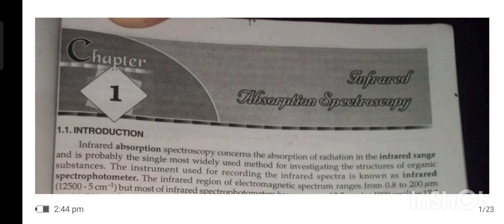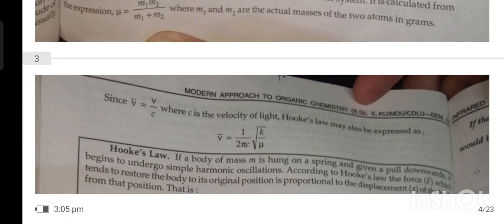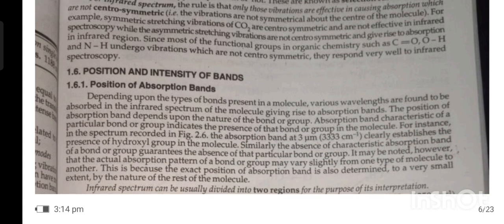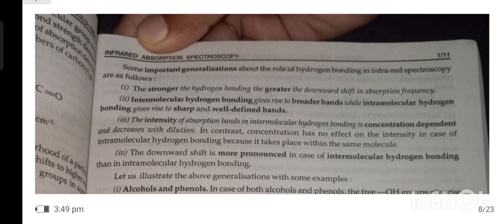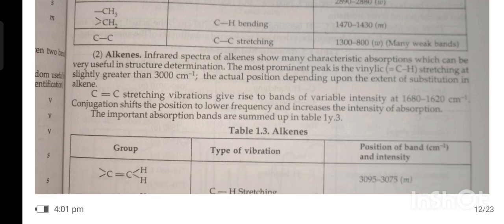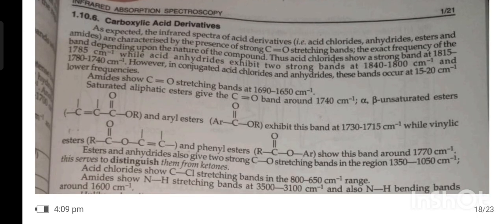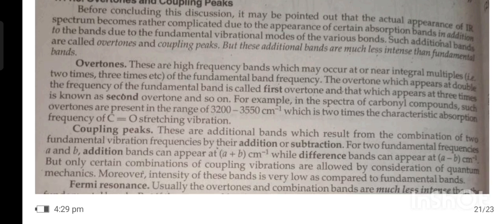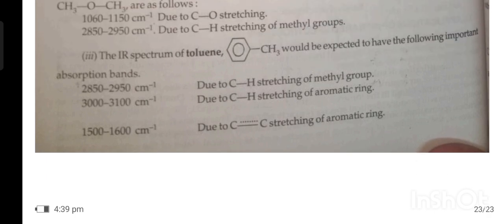27 February 2025